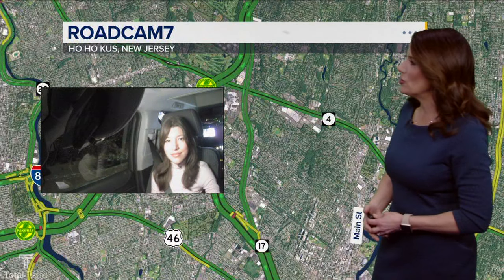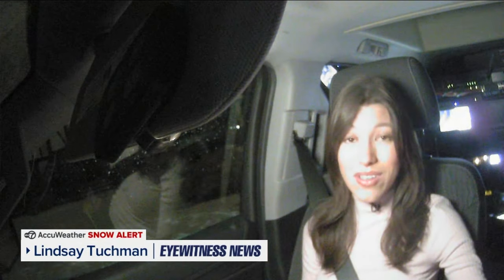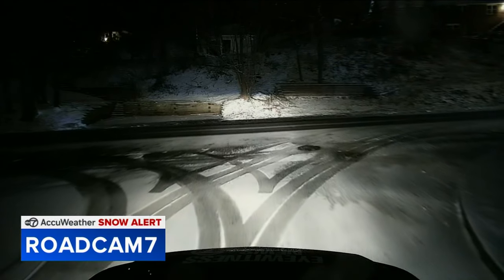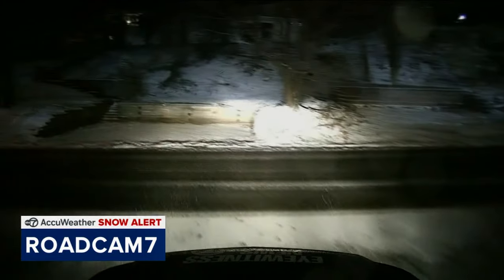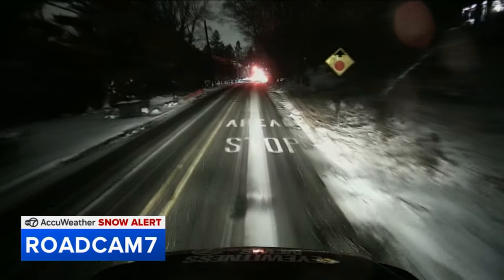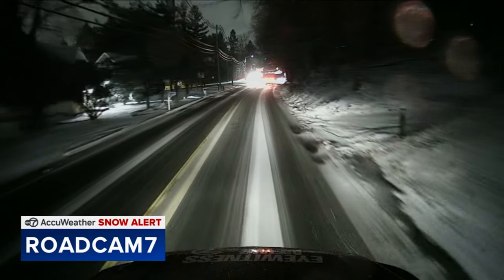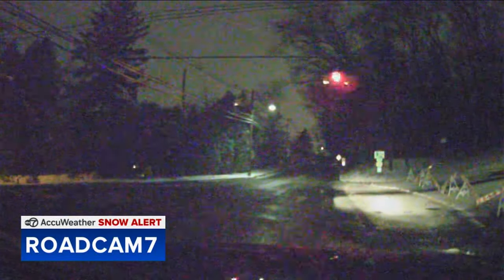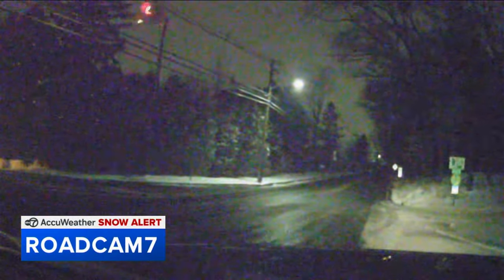Checking snowy, slick road conditions with RoadCam7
Lindsay Tuchman is in RoadCam7 with more on conditions.